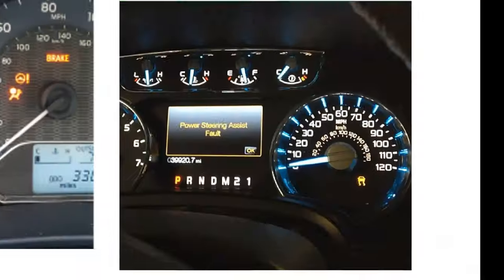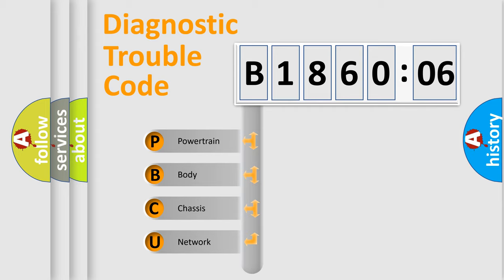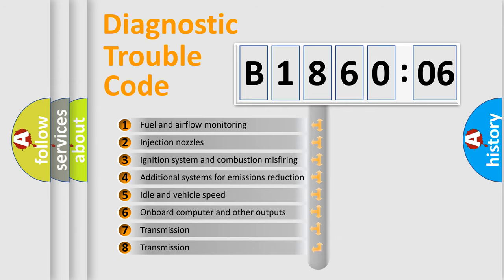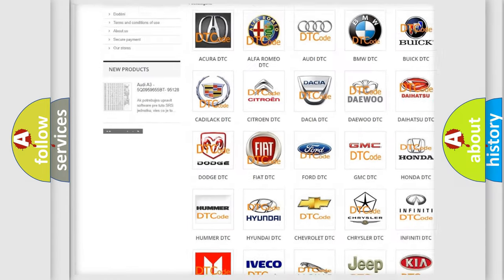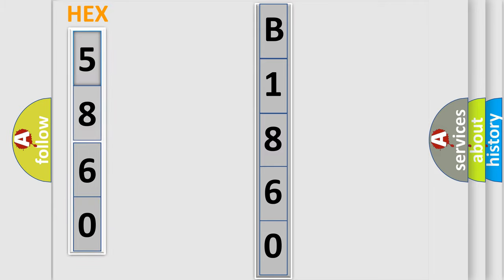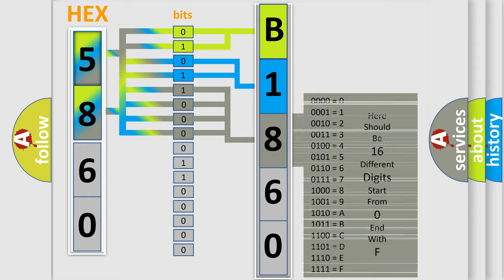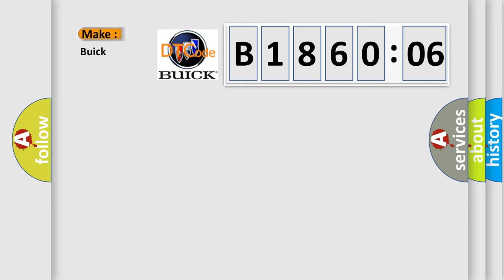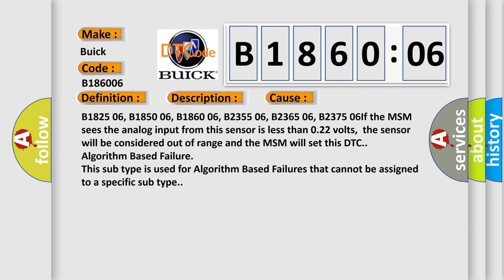DTC Buick B1860-06 Short Explanation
Contents:
0:21 Basic DTC analysis according to OBD2 protocol standard.
1:48 Insight into programming
2:58 A diagnostically understandable description of the Diagnostic Trouble Code
3:05 Basic error definition

Make
Buick
Code
B1860 06
Definition
Left Front Seat Lumbar Vertical Position Sensor Circuit Short to Ground or Open
Description
The memory seat module must be powered
Cause
B1825 06, B1850 06, B1860 06, B2355 06, B2365 06, B2375 06If the MSM sees the analog input from this sensor is less than 022 volts,  the sensor will be considered out of range and the MSM will set this DTC
Failure Type